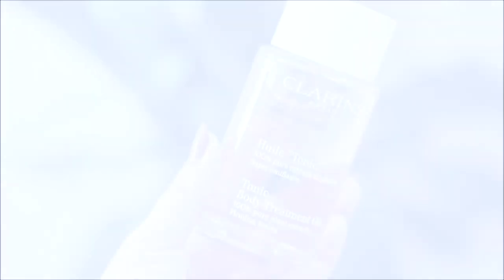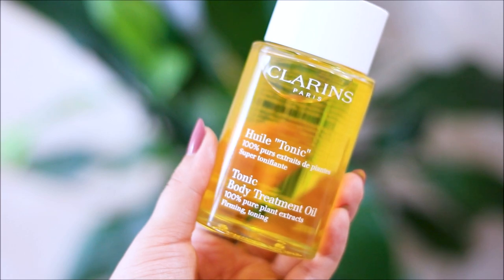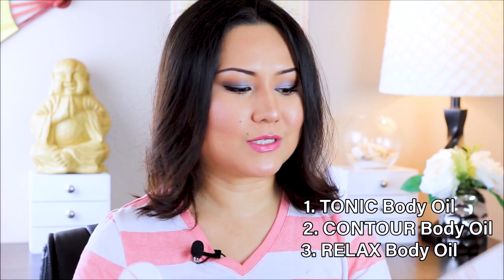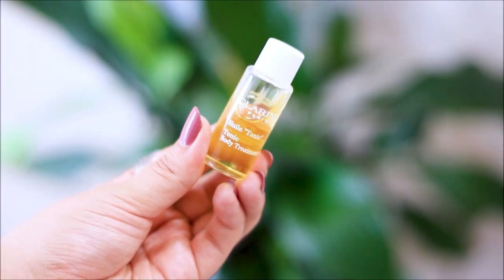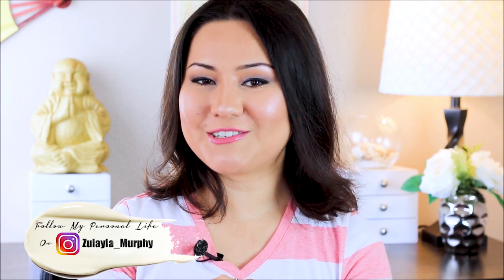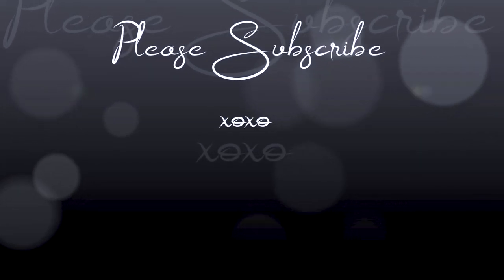CLARINS ALL THREE BODY TREATMENT OILS | TONIC, CONTOUR & RELAX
Today we are talking about Clarins one of the best products, Body Treatment Oils. All three of them, Tonic Body Treatment Oil, Contour Body Treatment Oil and Relax Body Treatment Oil. I hope y'all find the video useful. Much love xoxo
Please,

Clarins Tonic Body Treatment Oil

Clarins Contour Body Treatment Oil

Clarins Relax Body Treatment Oil

WATCH MY CLARINS VIDEOS

Love, Zulayla

You as a customer do not pay more because I have used an affiliate link, it does not affect you in any way other than a small percentage of the sale may go to the person who generated the link. You pay no more, no less for buying, it's just a couple of dollars goes to the person who influenced sale of the item.